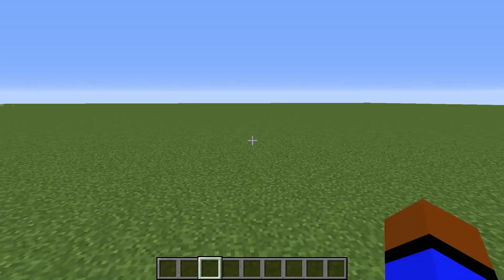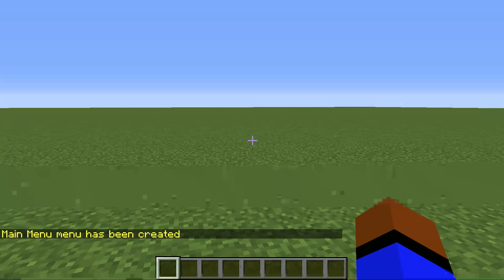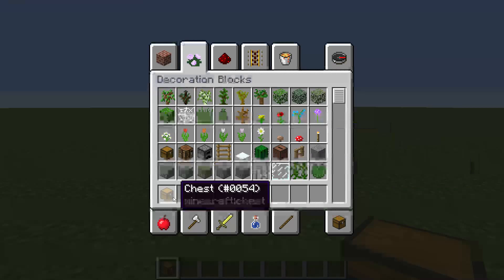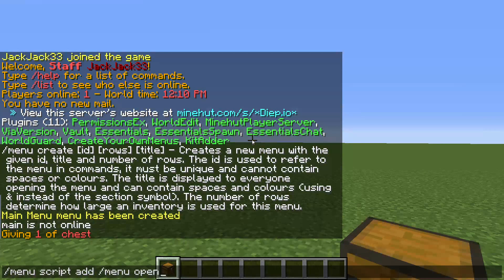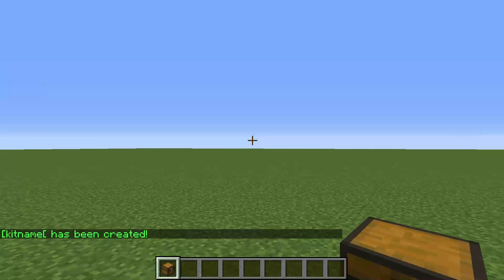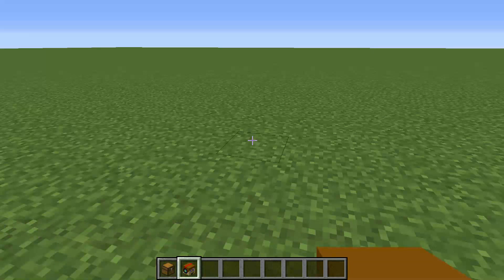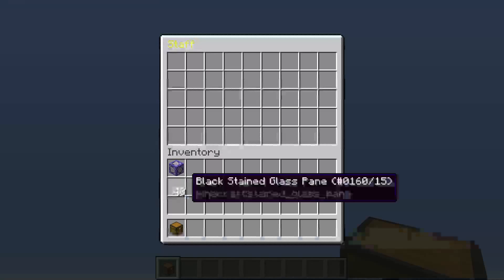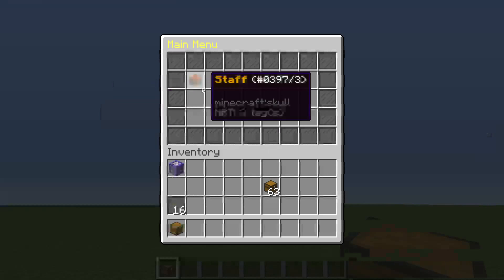Minecraft Plugin Tutorial: CreateYourOwnMenus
Today We Are Reviewing This Amazing Plugin Which Allows You To Create Your Own GUI's (Menus) Without Going Through Much Trouble.
Join Me! :
mchost.co